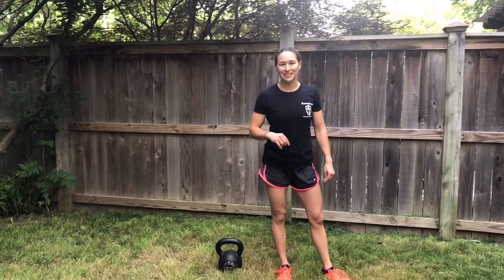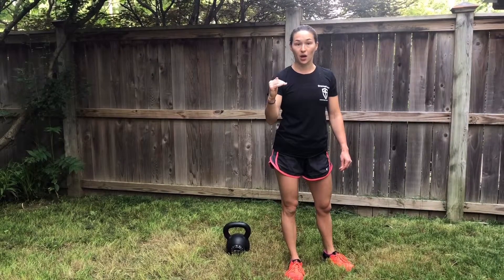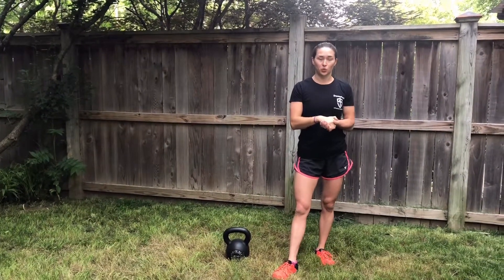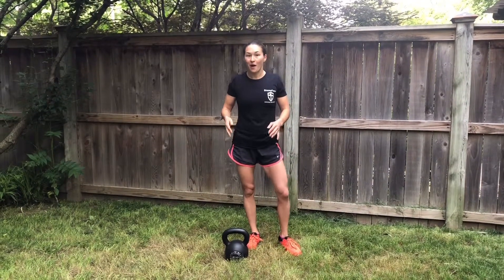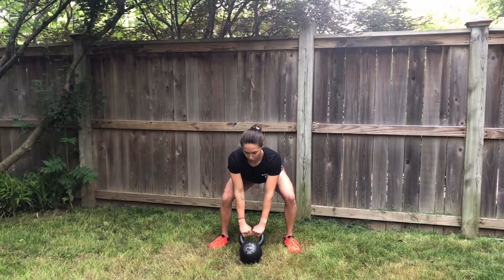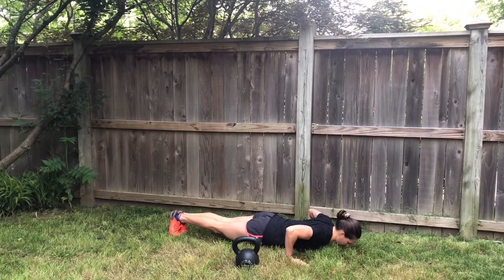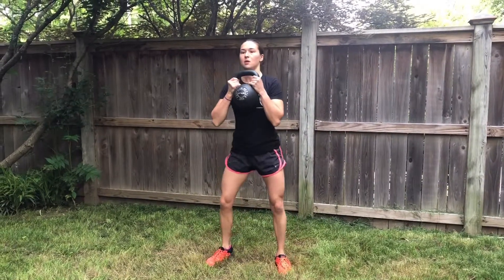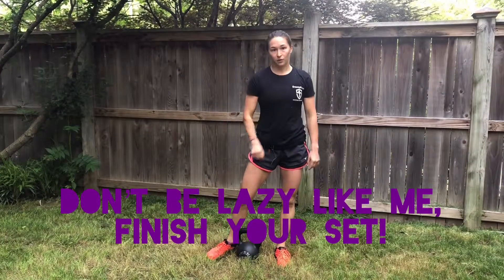Day 9: Pyramid Climb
Day 9/10 Kettlebell Challenge by nvstrong